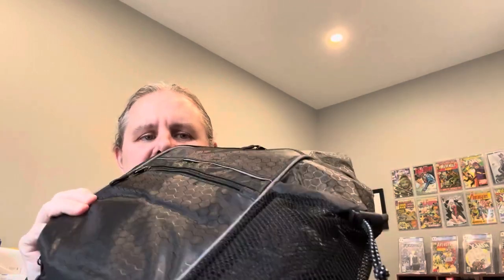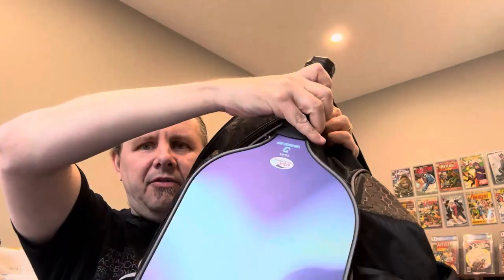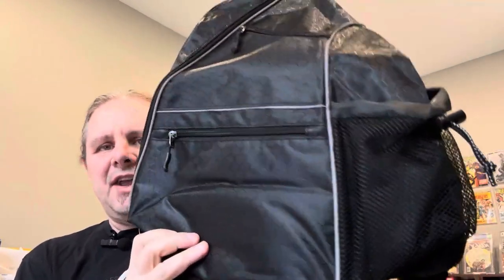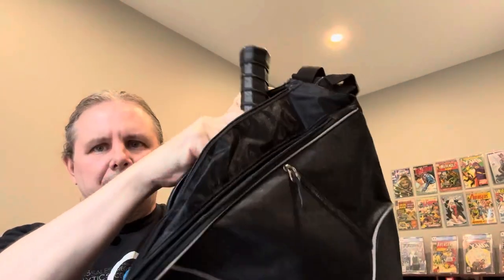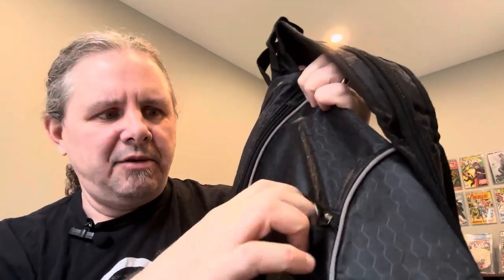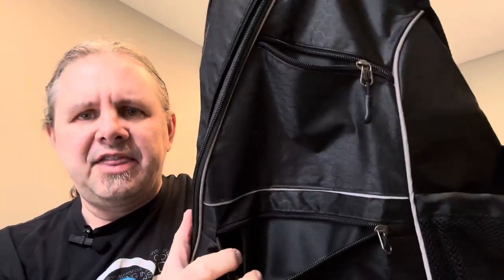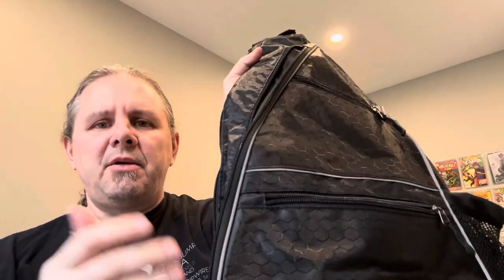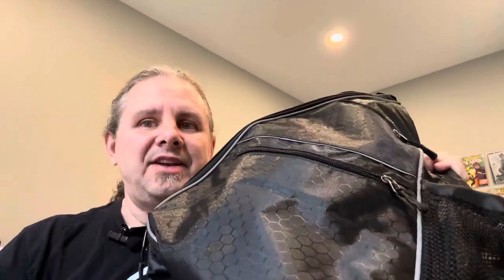RNE Pickleball Bag, Adjustable Pickleball Backpack for Men's & Women's Review